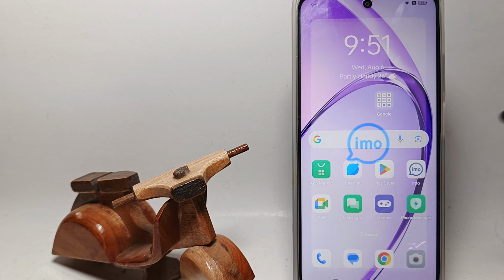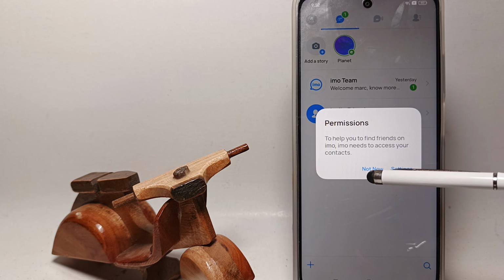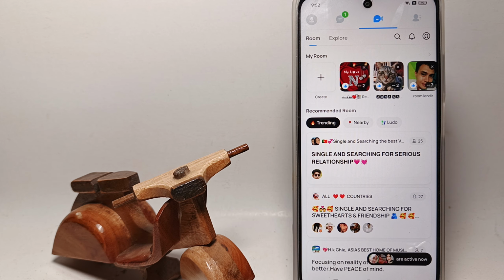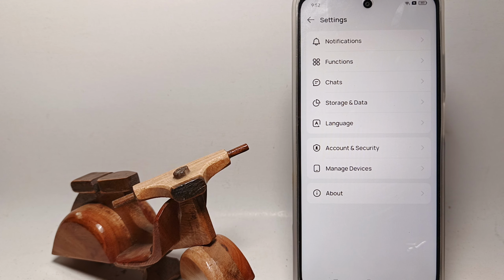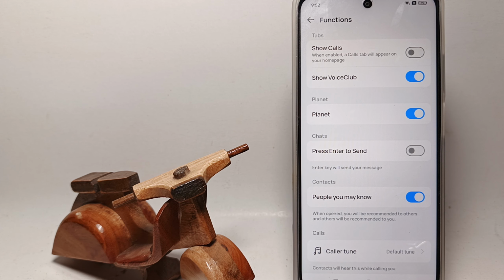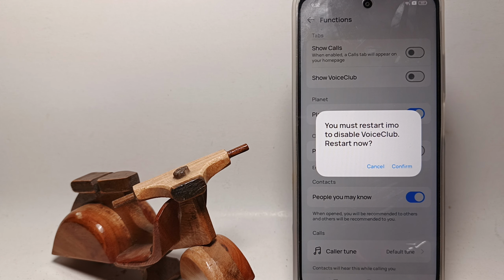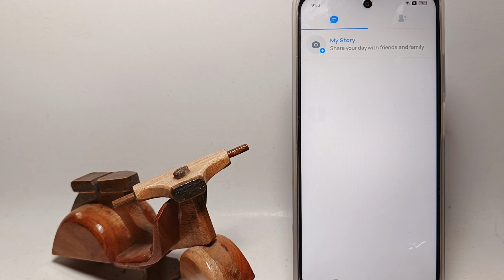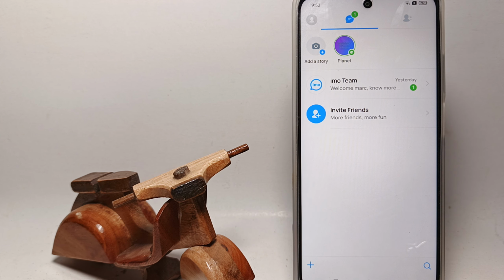How To Hide Voice Club Menu On Imo App